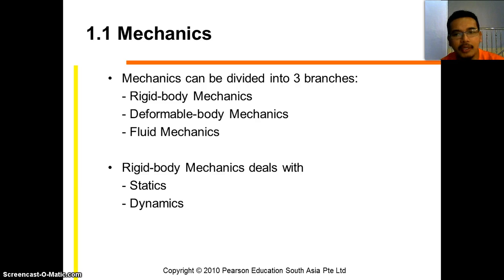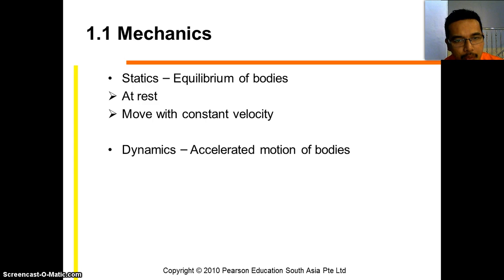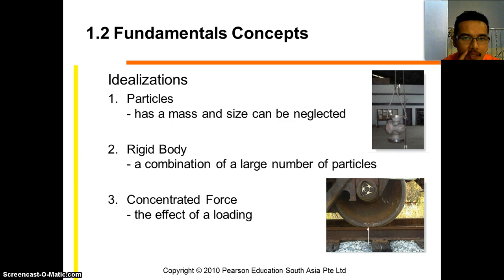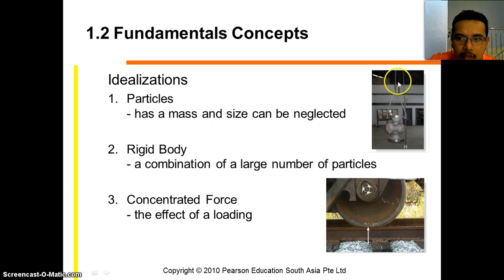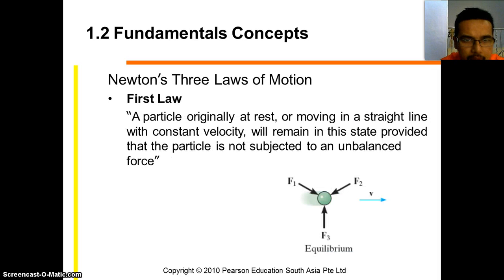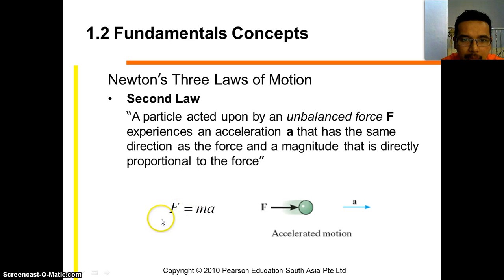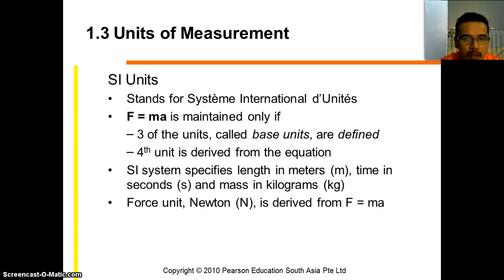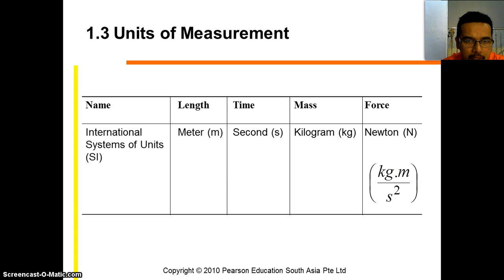Chapter 1 1st session